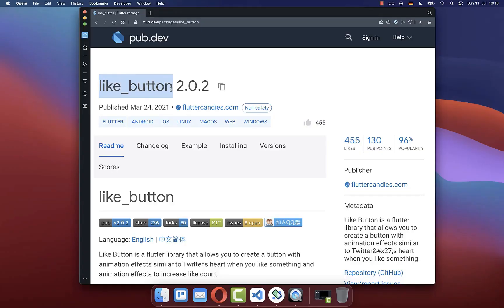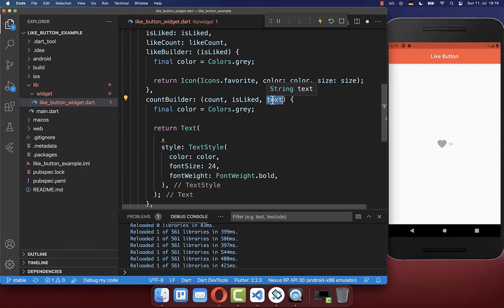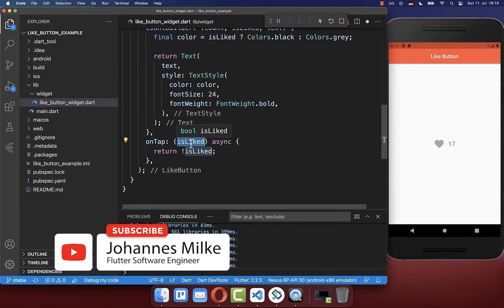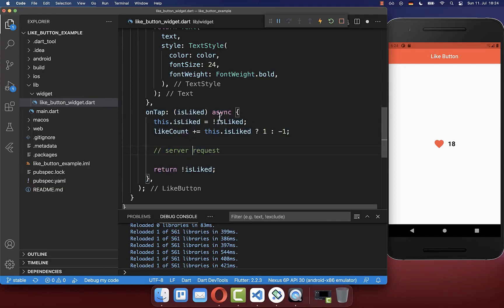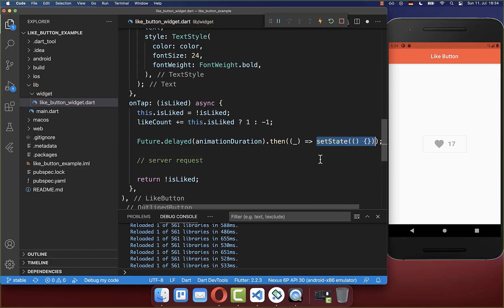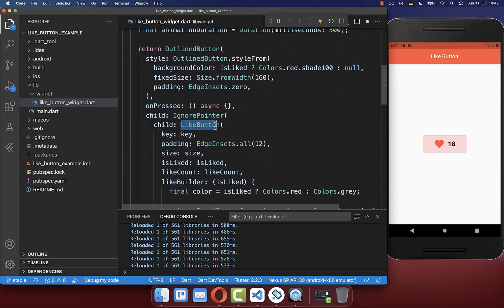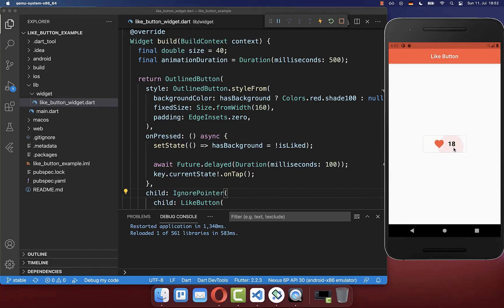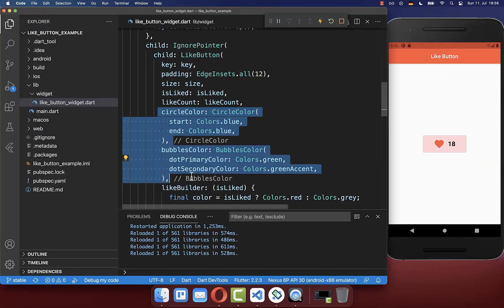Flutter Tutorial - Animated Love Button [2021] Like Unlike Button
Create an animated love button with Flutter, create a like unlike button in Flutter.

TIMELINE
0:00 Introduction Like & Unlike Button
0:20 Create Like & Unlike Button
2:39 Update Like Counter
4:05 Add Request To Server After Like & Unlike
4:17 Create Outlined Like Button With Background Color
5:46 Fix Background Color In Outlined Like Button
9:04 Customize Like Animation